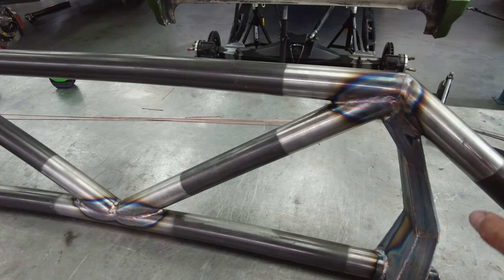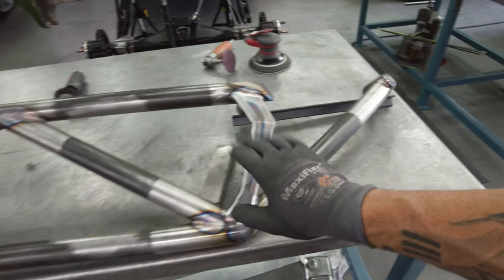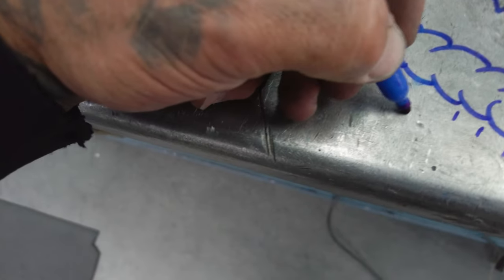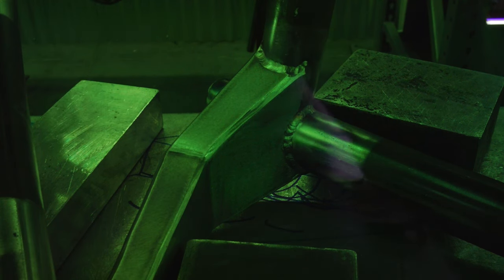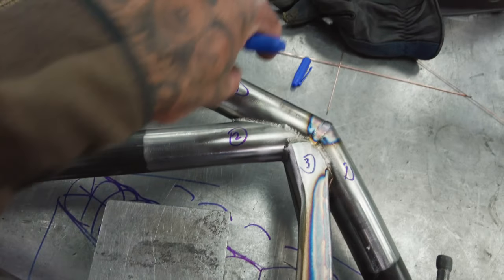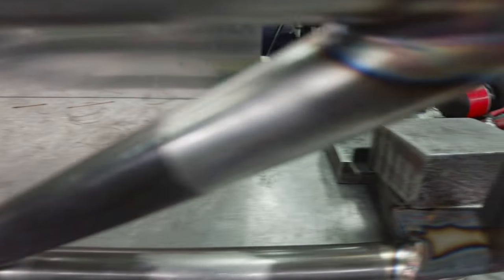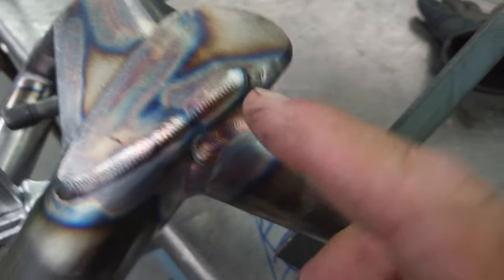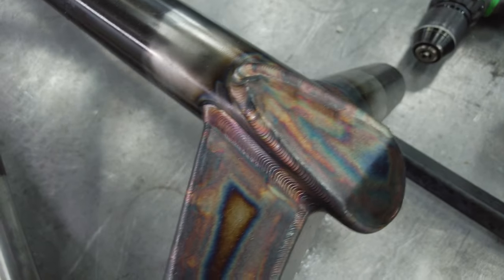The Fab Diaries - How to TIG Weld (Double pass) with Morgan Clarke: Part 2 FINAL PREP + COVER PASS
Happy MCDMONDAY! Today we have part 2 of our Fab Diaries Welding Series. Take what you need and leave the rest.

Morgan Clarke Design  l  MCD1  l  Form Follows Function

Merch site is LIVE! Sign up for the mailing list to get notified as products are restocked.  Thank you for your patience.

Support the people who suport us!
Jag10 Abrasives - where we get all the abrasives we use at the studio (PAID LINK)